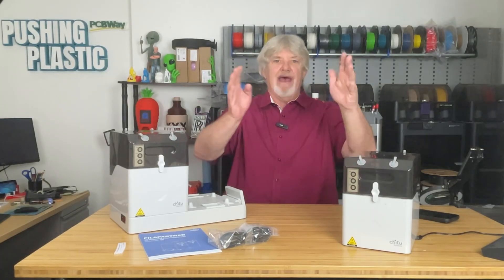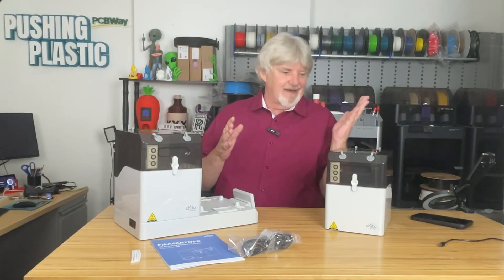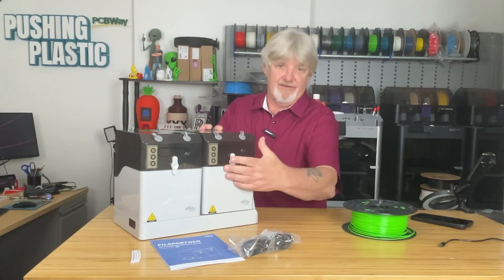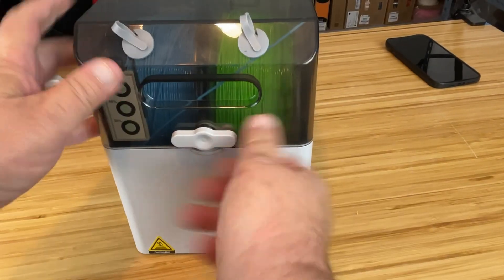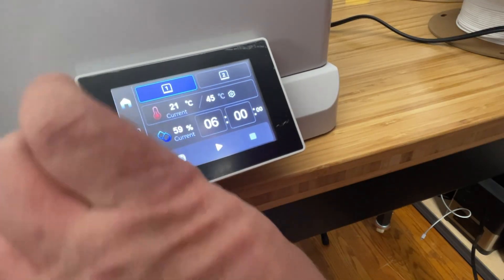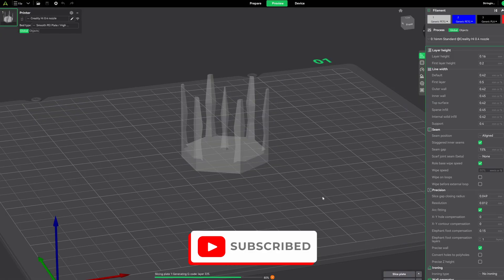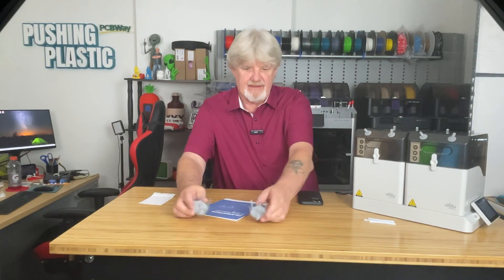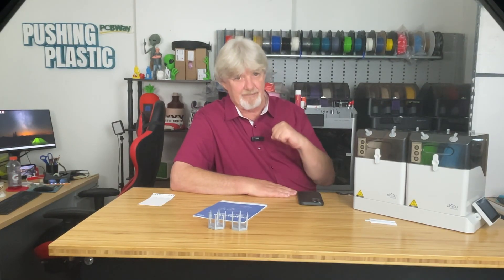Chitu Systems FilaPartner E1 Review | Intelligent Filament Dryer for Serious 3D Printing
In this video, we take a deep dive into the Chitu Systems FilaPartner E1, a smart filament drying system designed to keep your 3D prints sharp, strong, and moisture-free. I test its features, ease of use, and drying performance. Dry, store and even print directly from the is dryer!

Whether you're a hobbyist or a professional maker, keeping your filament dry is crucial for consistent, high-quality prints. So, is the FilaPartner E1 worth your money? Watch to find out!